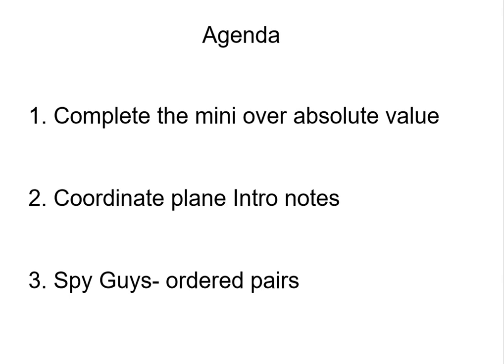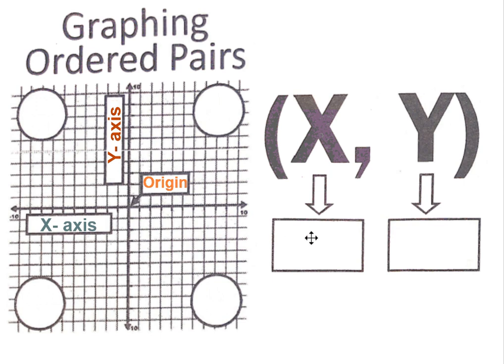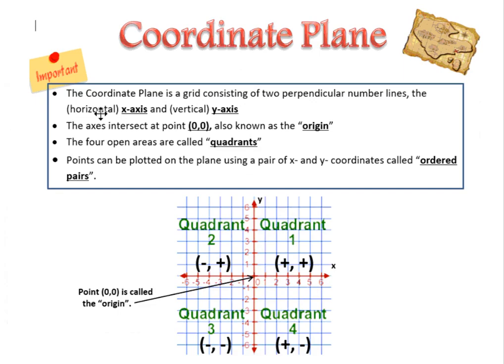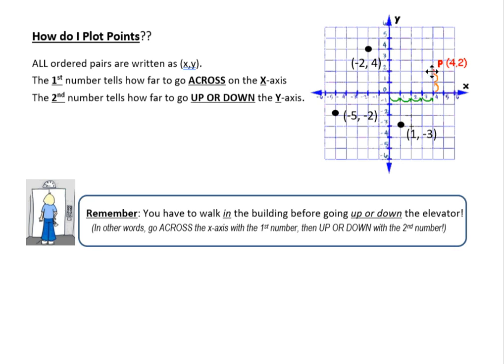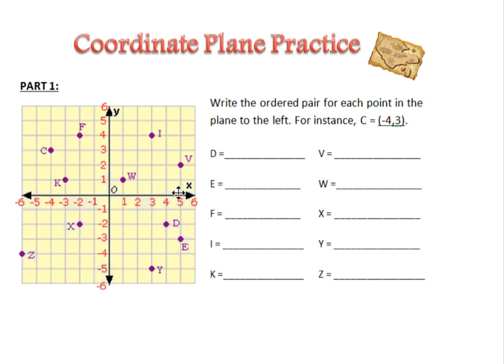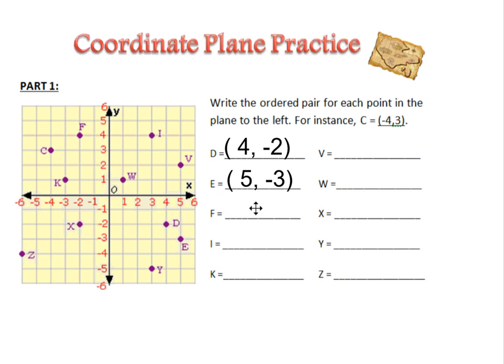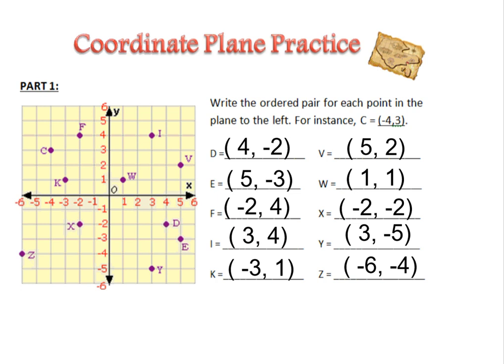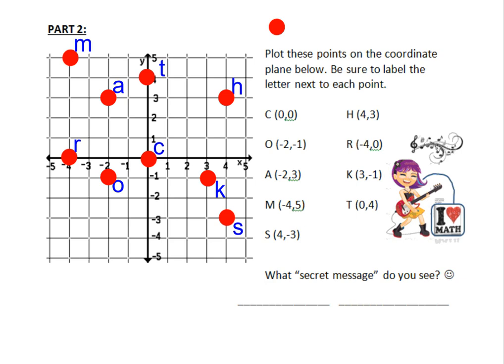coordinate plane intro